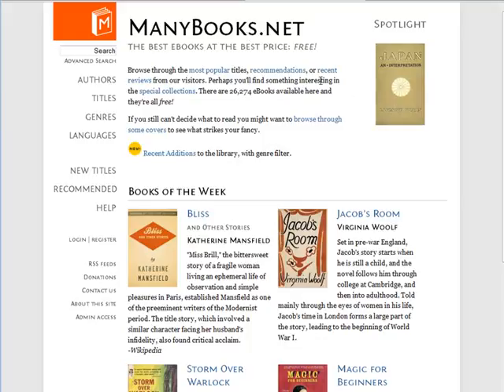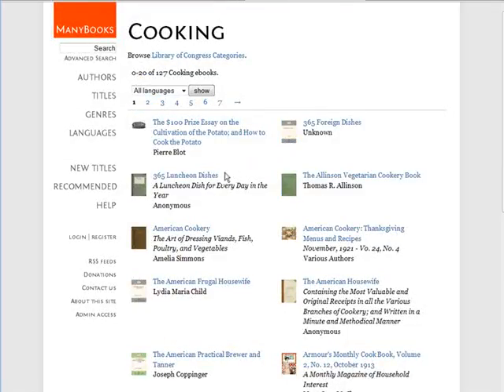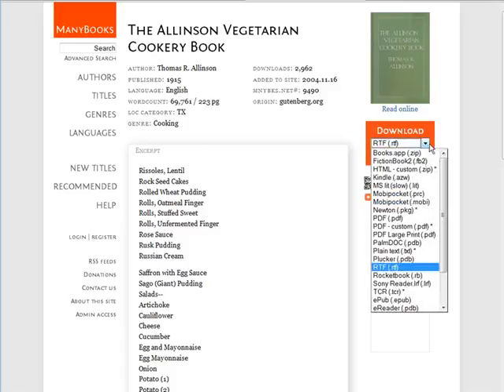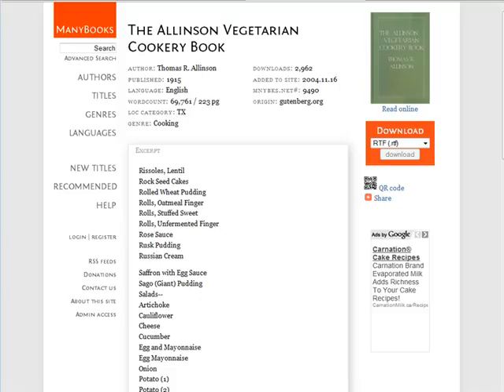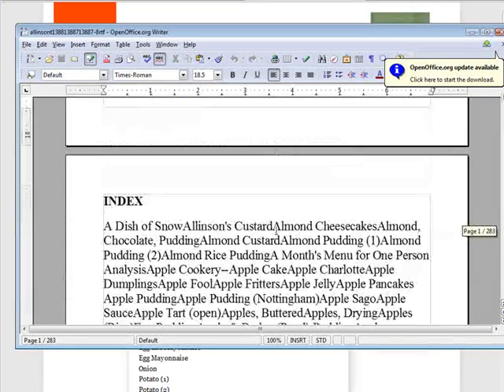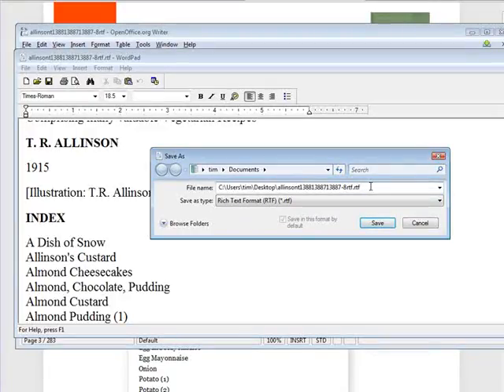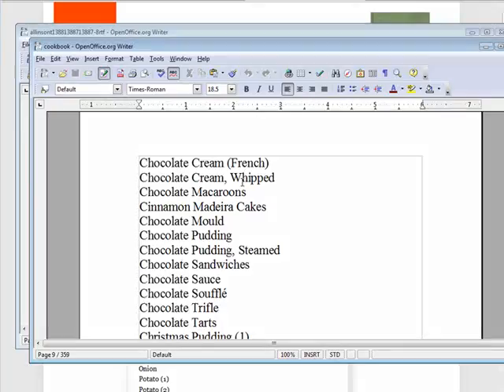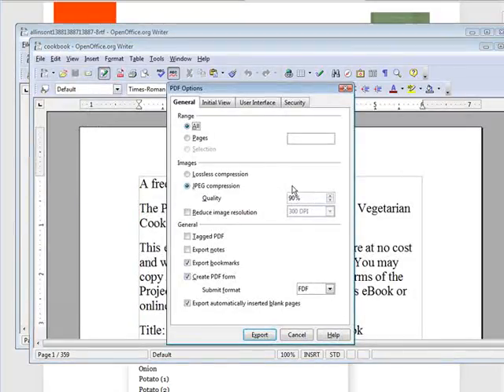How to Create Your Own Info Product from Public Domain Works